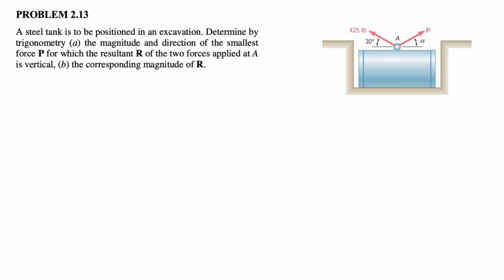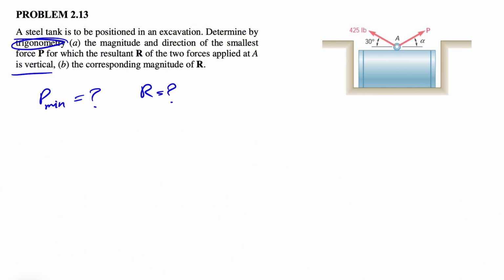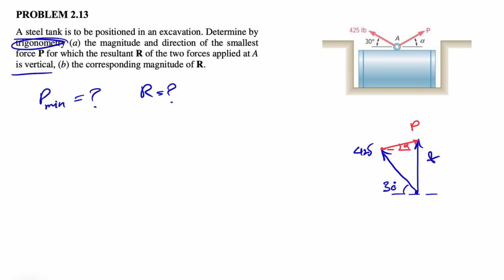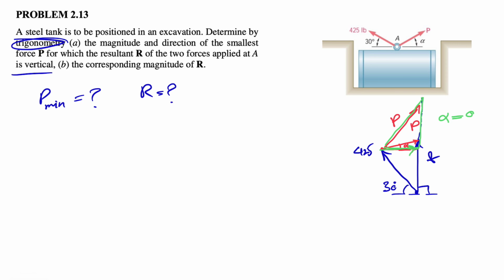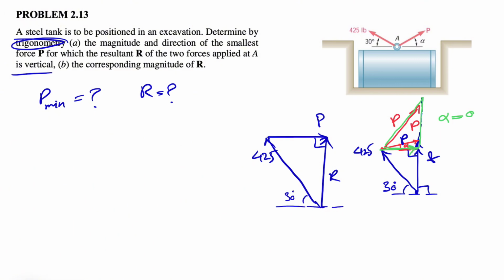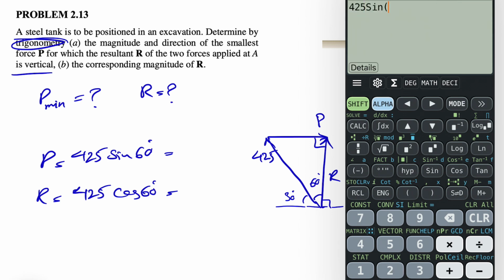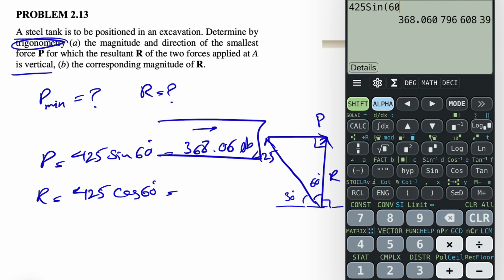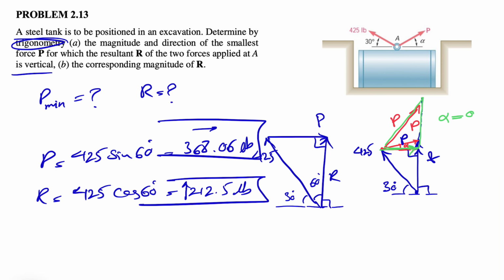Solved Problem 2.13 | Determine by trigonometry the magnitude and direction of the smallest force P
Solved Problem 2.13 | Vector mechanics for engineers statics and dynamics 10th edition Beer & Johnston:

A steel tank is to be positioned in an excavation. Determine by trigonometry (a) the magnitude and direction of the smallest force P for which the resultant R of the two forces applied at A is vertical, (b) the corresponding magnitude of R.